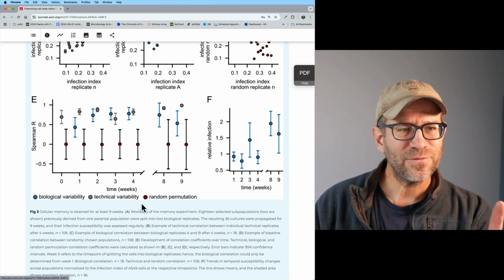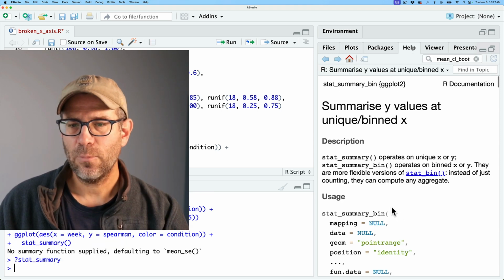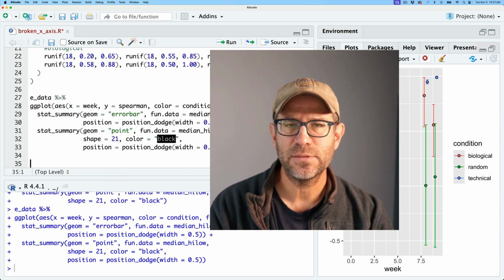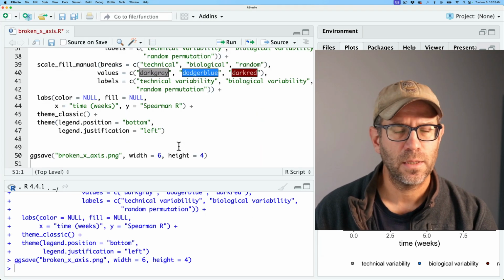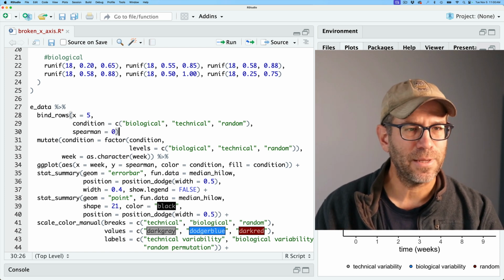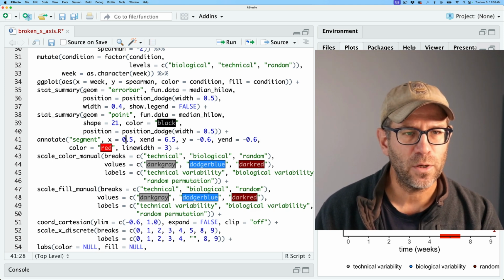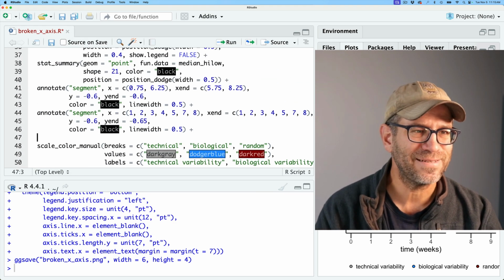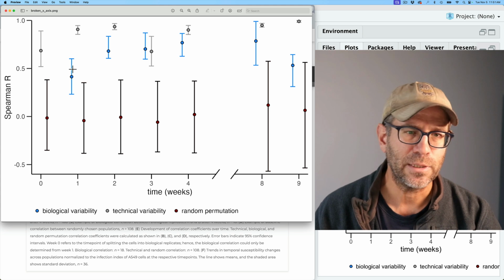Creating a broken x-axis using only the ggplot2 package in R (CC316)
Pat shows how to use annotate and other functions from ggplot2 to create a break in the x-axis of a dot plot with error bars that were generated using stat_summary. He customizes the appearance using bind_rows, factor, scale_color_manual, scale_fill_manual, coord_cartesian, scale_x_discrete, labs, and theme. You can find the code he developed in this episode The newsletter describing how I would go about generating the figure can be found

0:00 Introduction
4:07 Creating a dot plot with error bars
11:37 Changing appearance and location of legend
17:16 Putting a break in the x-axis